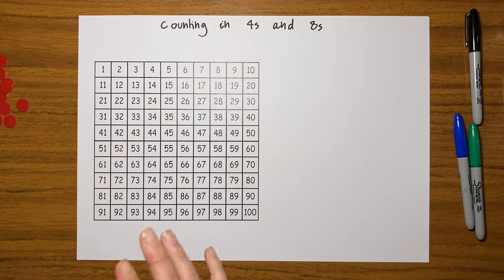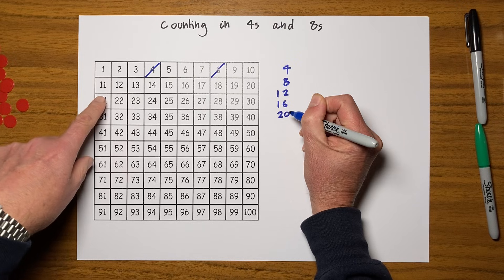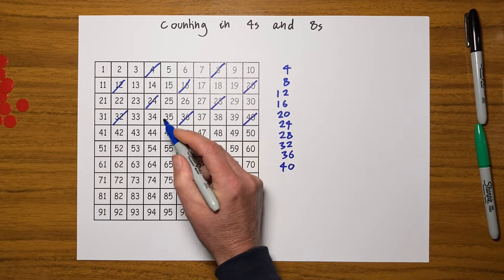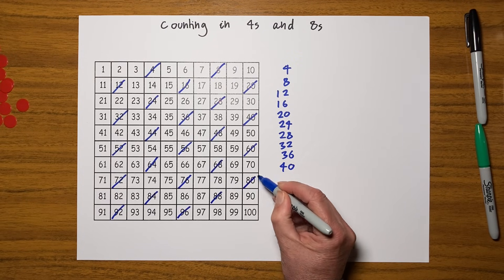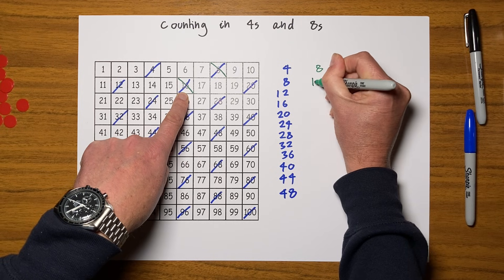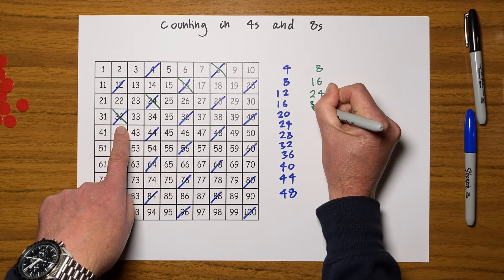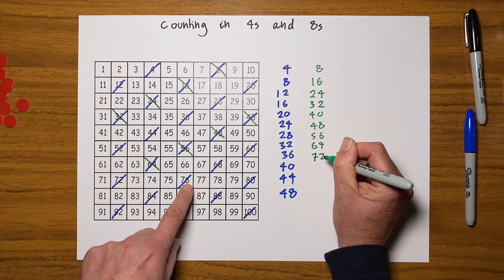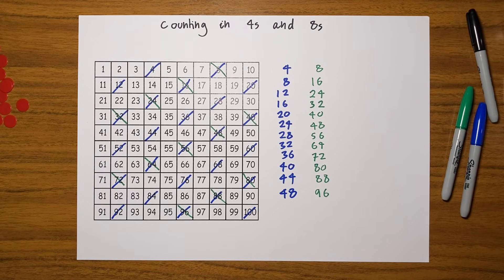Counting in steps of 4 and 8 Y3 CO4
More counting! where we have a comprehensive collection of Maths and Grammar video tutorials covering the UK Primary National Curriculum Key Stages 1 & 2.